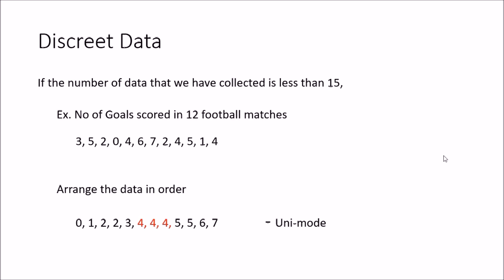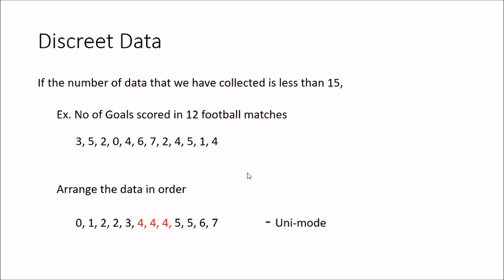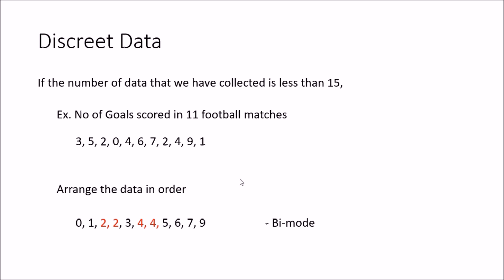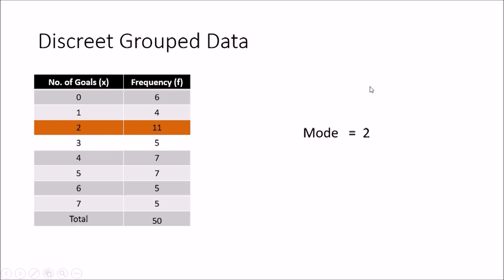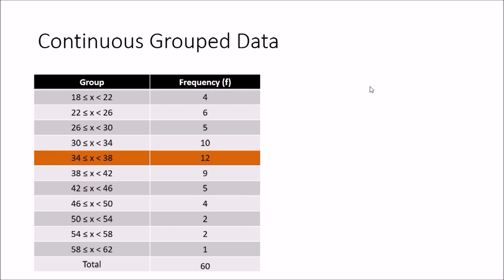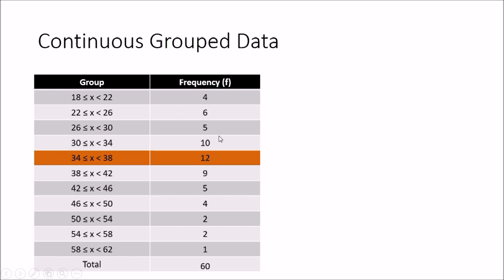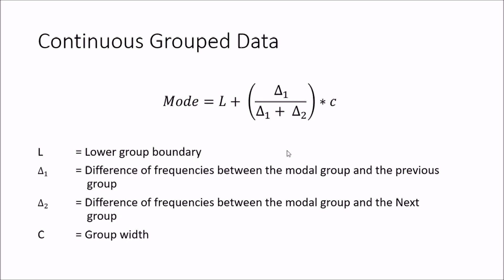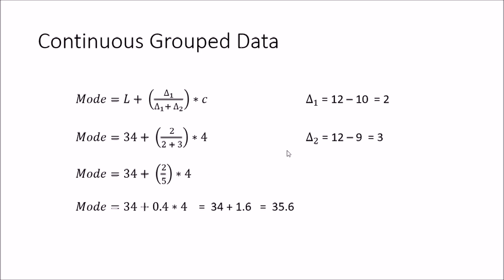Statistical Analysis Tutorial 5 - Calculation of Mode